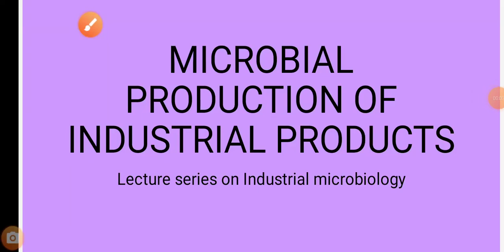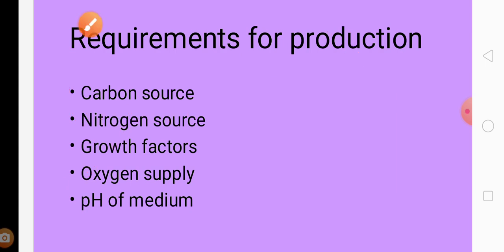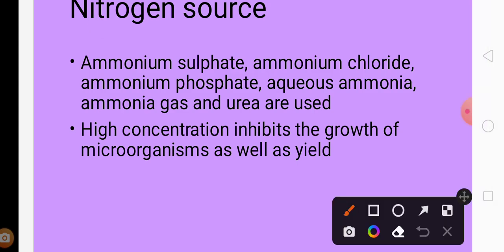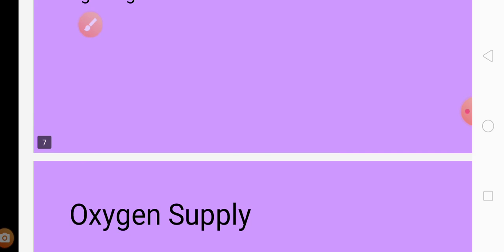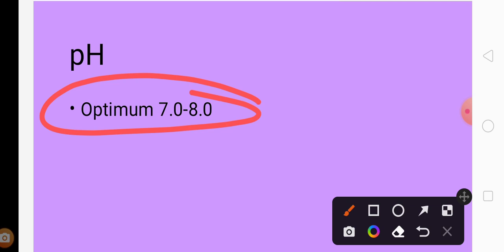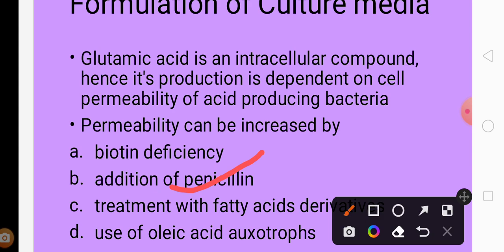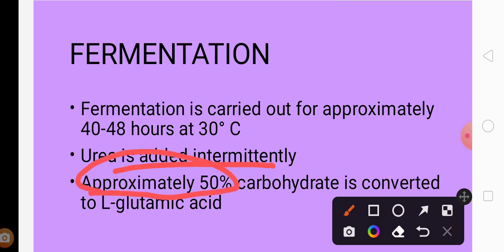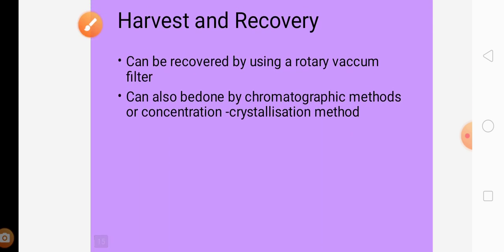Industrial Microbiology:5|Production of Glutamic Acid|Fermentation|RohitMane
Glutamic acid (symbol Glu or E;  the ionic form is known as glutamate) is an α-amino acid that is used by almost all living beings in the biosynthesis of proteins. It is non-essential in humans, meaning that the body can synthesize it. It is also an excitatory neurotransmitter, in fact the most abundant one, in the vertebrate nervous system. It serves as the precursor for the synthesis of the inhibitory gamma-aminobutyric acid (GABA) in GABA-ergic neurons.

additives in food, feed supplements, infusion compounds, thera-peutic agents and precursors for peptides synthesis or agriculture based chemicals. The amino acids are the second most important category, after antibiotics, with fermentation products exhibiting the highest growth rates. L-glutamic acid was the first amino acid produced commercially. The substance was discovered and identified in the year 1866 by the German chemist Karl Heinrich Leopold Ritt-hausen. L-glutamic acid was mainly produced by microbial fermentations and the chemical mode of synthesis is not widely preferred due to the formation of racemic mixture.
In biotechnological processes, Corynebacterium species are used for economic production of glutamic acid by submerged fermentation. L-glutamic acid is produced per year using coryneform bacteria. A number of fermentation techniques have been used for the production of glutamic acid Glucose is one of the major carbon sources for production of glutamic acid. Glutamic acid was produced with various kinds of raw materials using sub-merged fermentation of palm waste hydrolysate, cassava starch, sugar cane bagasse, date waste.
Immobilization of microbial cells in biological processes can occur either as a natural phenomenon or through artificial process. The method used for immobilization of cells was adsorption, cross linking, covalent bonding and encapsulation. These are all common methods employed for enzymes and microbial cells and usage of the methods depends on the cultures and conditions. Artificial immobilization of cells results in restricted growth and facilitates the production process. In biotechnology, it has been recognized that immobilization and co-immobilization of cells/ enzymes facilitates the feasibility of two or multi-step conversions into a single-step conversion. Binding of the deficient enzyme from an external source to free or immobilized microorganisms or immobilization of mixed culture capable of carrying out two or multistep conversions into a single-step conversion, leads to co-immobilized cells. The co-immobilized cells can open up new possibilities of synergistic action and result in more yield/ conversion, which cannot be obtained to the same extent by separately immobilized cells. Hence, the present report focused on immobilization of whole cells of C. glutamicum and mixed culture of C. glutamicum and P. reptilivora for the production of glutamic acid with an optimized medium and reusability of immobilized cells for the production of glutamic acid.